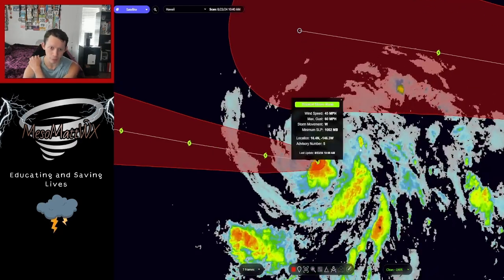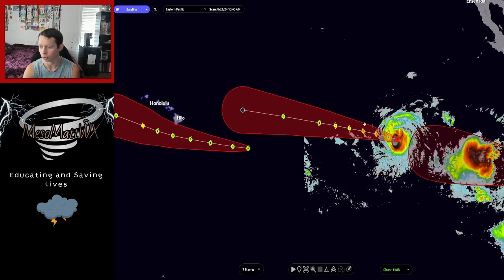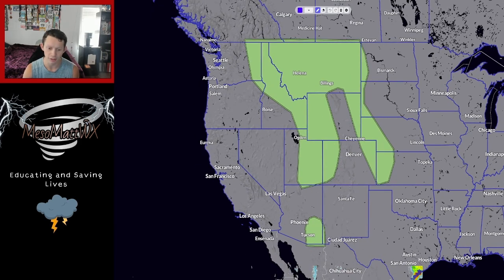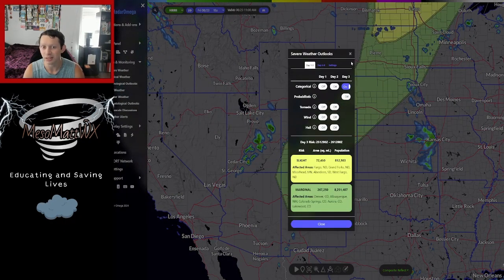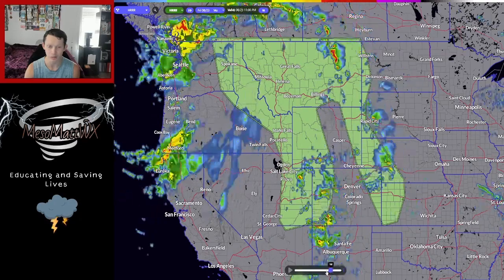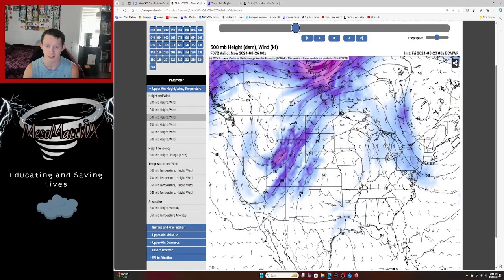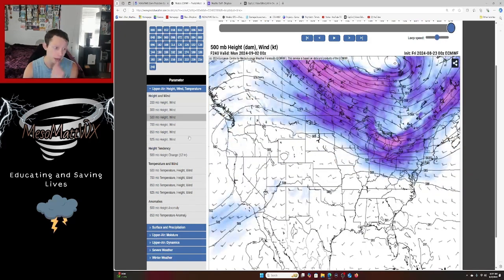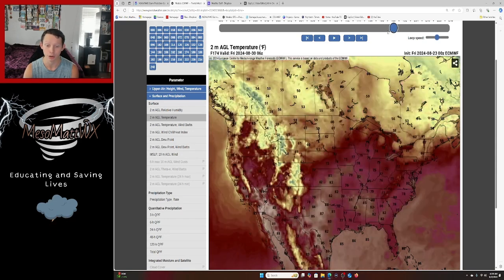Multiple Large Storms on the Way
Multiple large storms will be coming to the United States through next week bringing the threat for tornadoes, damaging winds and hail to the Northern Plains, Midwest and Ohio Valley. A heatwave will move across the central and Eastern US with triple digit temps and upper 90's for millions of people. Tropics stay active in the Pacific and quiet in the Atlantic.